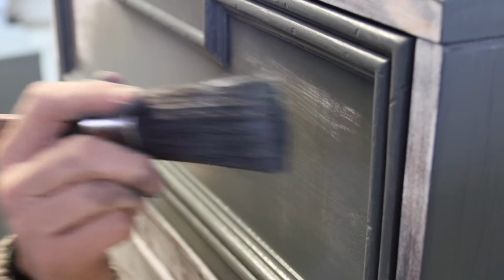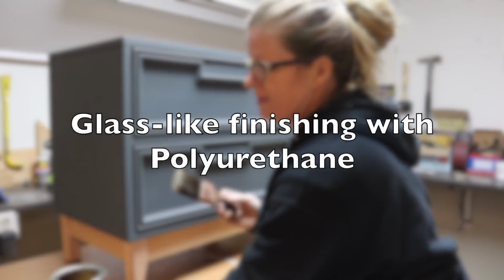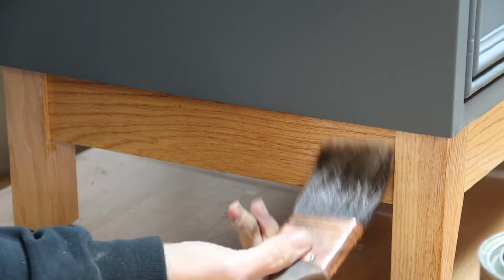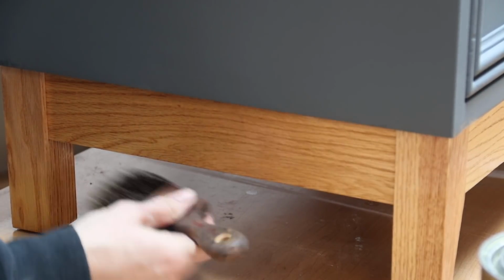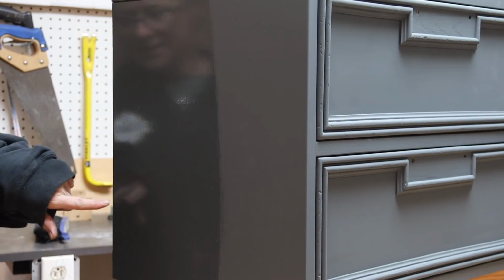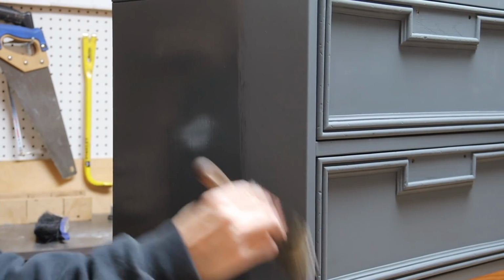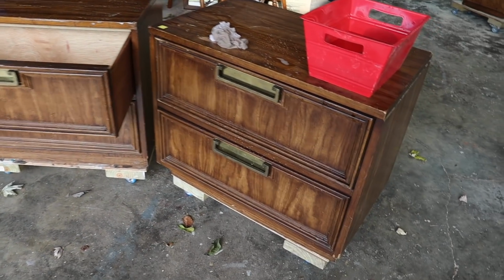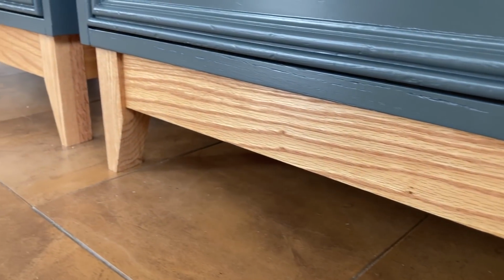Furniture Makeover | Trash to Treasure | Thrift Flip | Perfect Polyurethane | DIY Oak Base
In today's furniture makeover, I take 2 bedside tables that have beautiful lines AND hardware make a few tweaks and give them a new lease on life. This is a total trash to treasure you don't want to miss. Hope you enjoy the flip.

Also if you're curious you can catch a conversation I had recently on my friends Drew & Darell podcast about how I got started, my hero, & how an introvert decides to start a youtube channel 😳

Happy flipping!!

Links to products I used in this flip:
Dawn Dish Soap in a spray bottle
Surf Prep Sander (no Link)
Kreg jig pocket hole kit
3M Mask
Respirator Cartridge/Filter
Kilz Primer (no link but can be found at your local hardware)
Minwax Polyurethane (satin)
Purdy brush
Rustoleum Metalic Gold Spray paint (no link)

Custom Mix of Dixie Belle Paint:
2/3 Stormy Seas
1/3 Caviar
Dixie belle Oval brush
DIY Paint Alternative Colours:
Little Black Dress
***DIY PAINT***

Lumber purchased from my local Lowes - Oak was used

or
Amazon Wishlist

10% entire site code: Sarah445